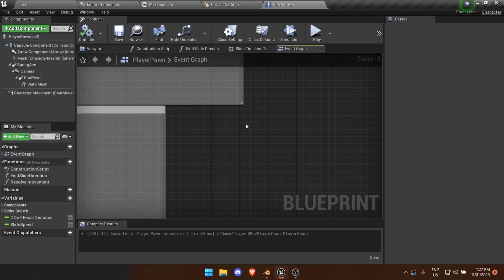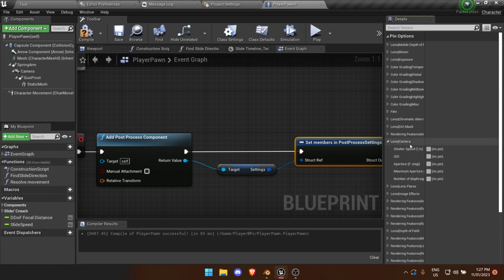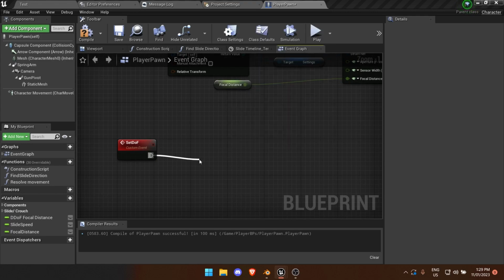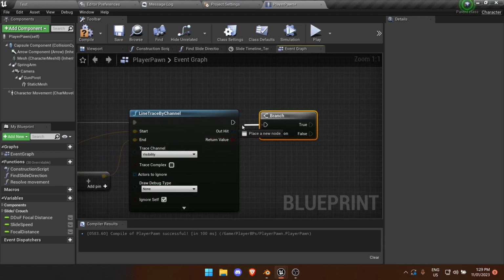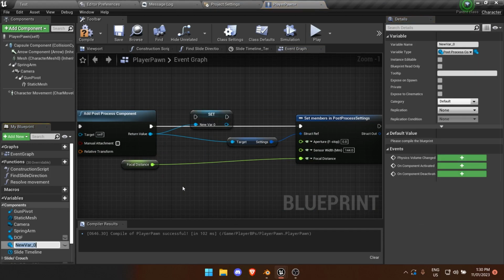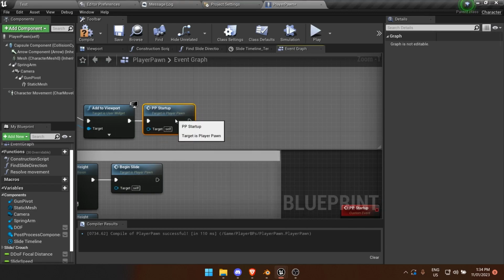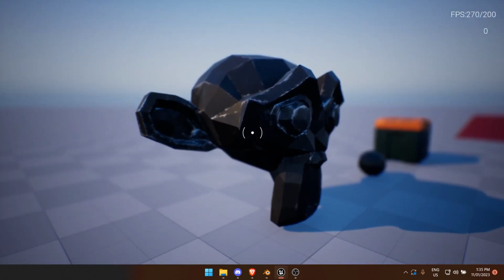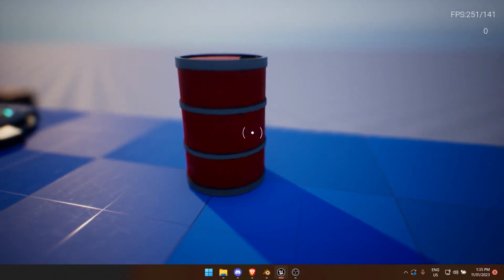How to make Depth of Field [Unreal engine Blueprints]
[STUFF YOU MIGHT LIKE]

[HASTAGS]